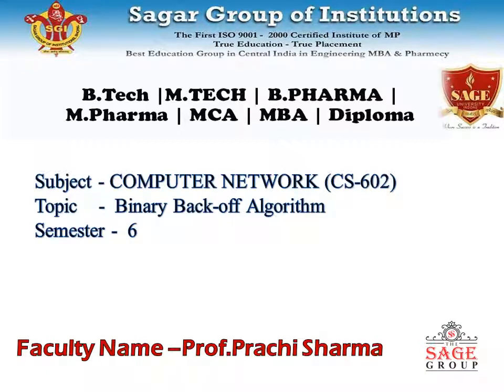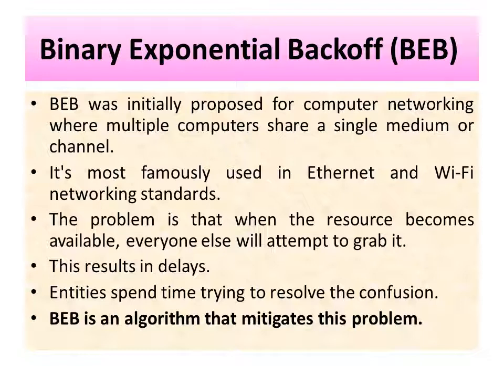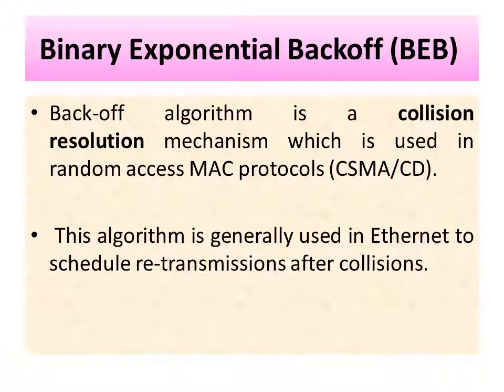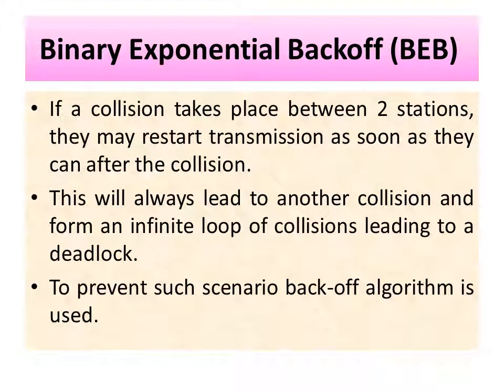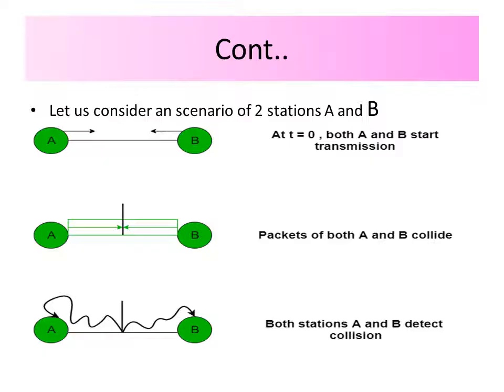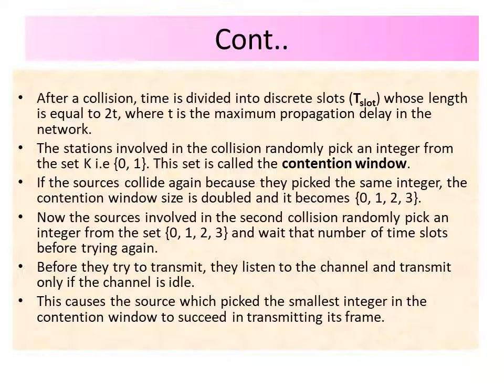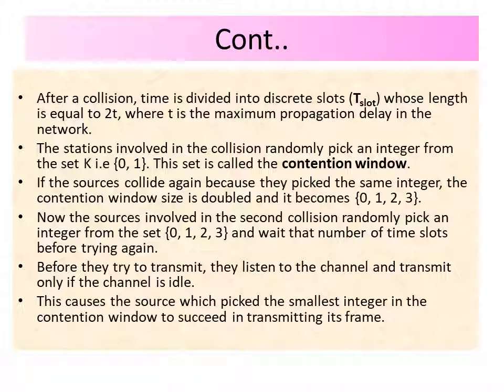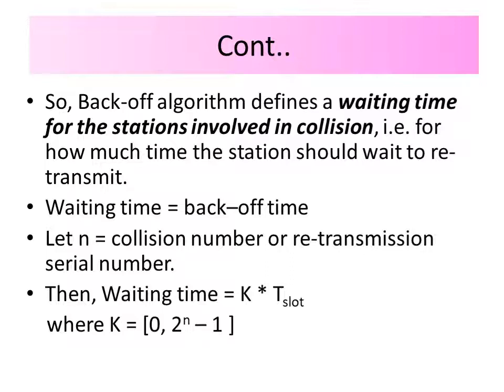Computer Networks - Binary Back off Algorithm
Binary Back off Algorithm for Collision Resolution and used in CSMA/CD, MAC layer protocol.

By: Prof. Prachi Sharma